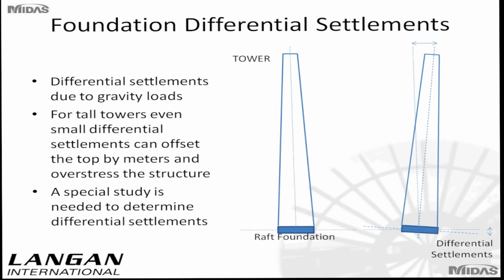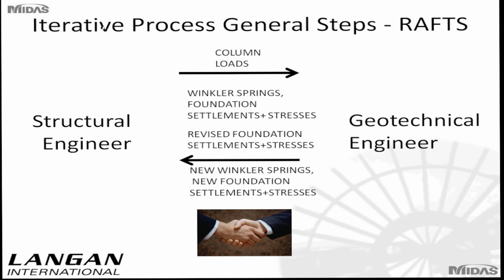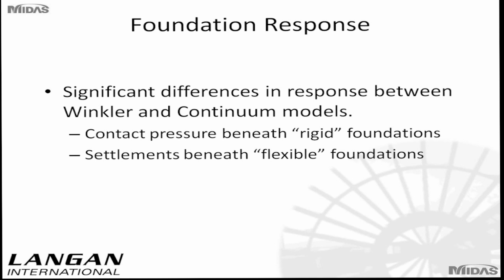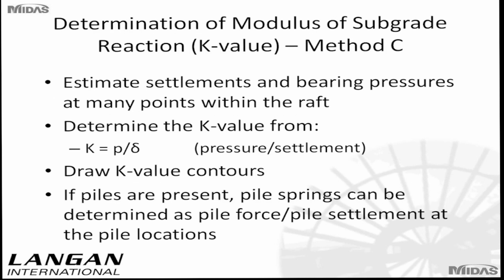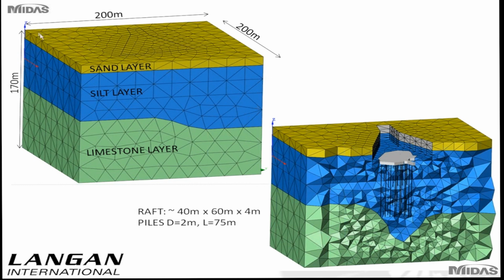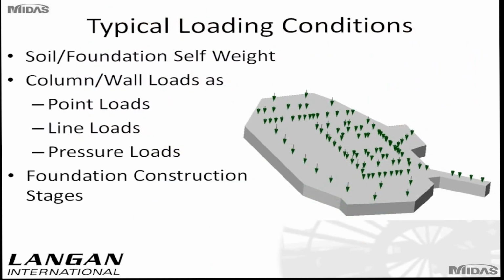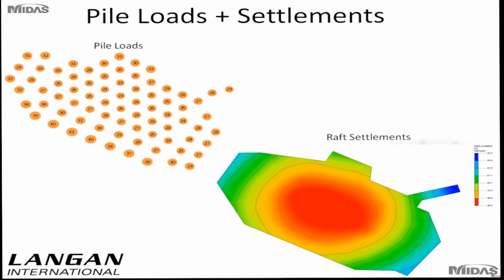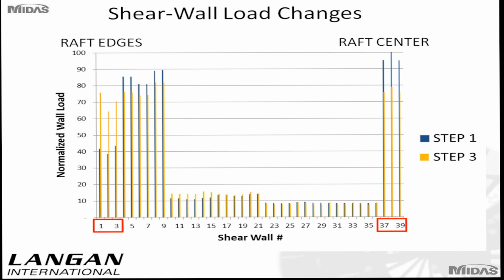08.23.12. Soil-Foundation-Superstructure Interaction...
Soil-Foundation-Superstructure Interaction for Skyscrapers on Combined Pile-Raft Foundations